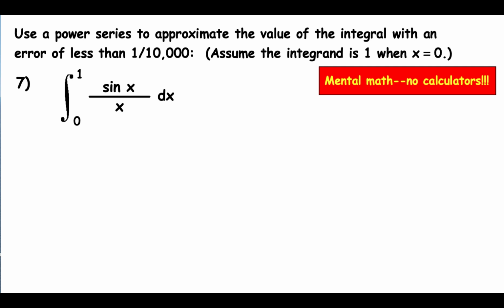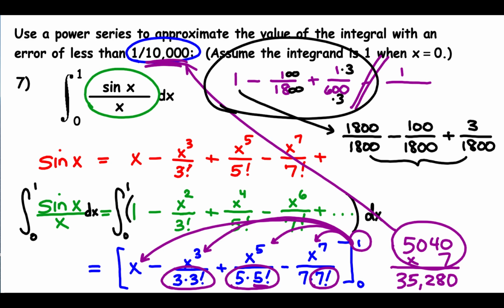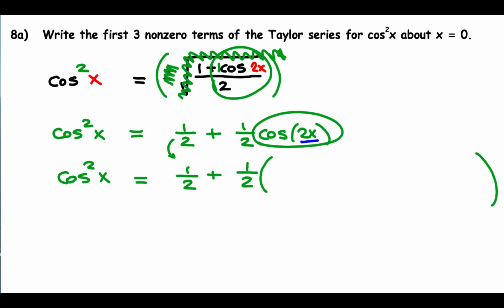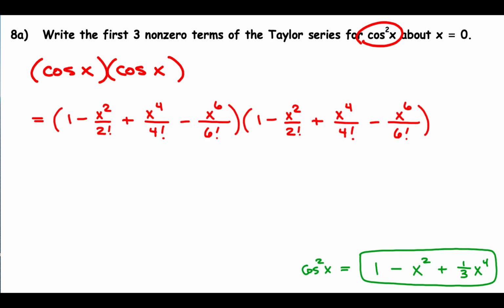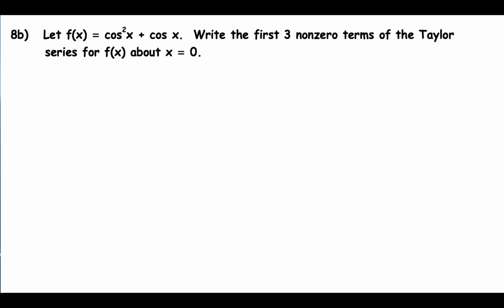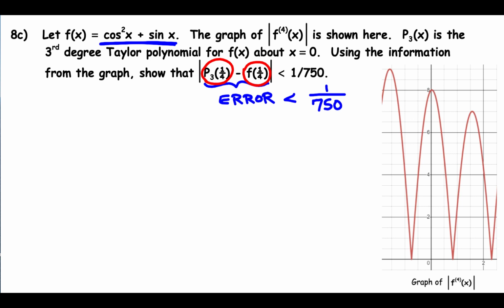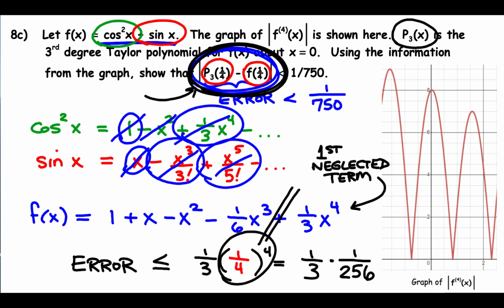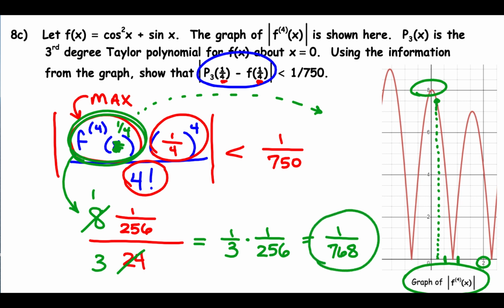BC 9N day3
Solving Problems Using Taylor Series